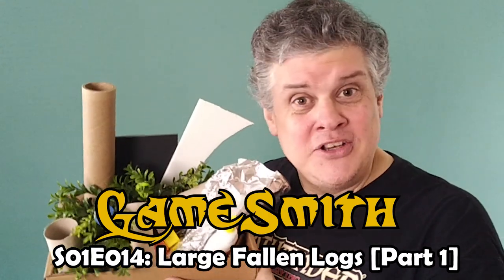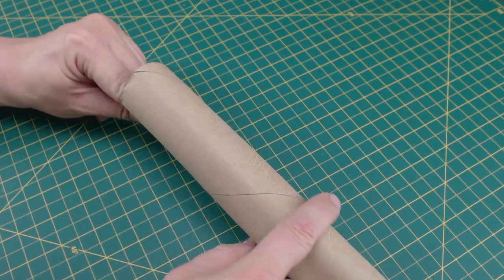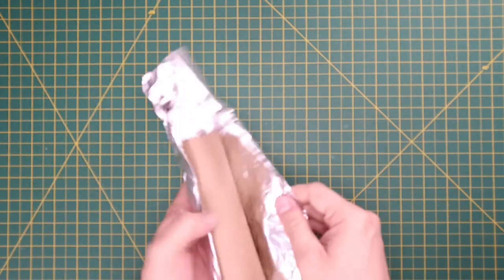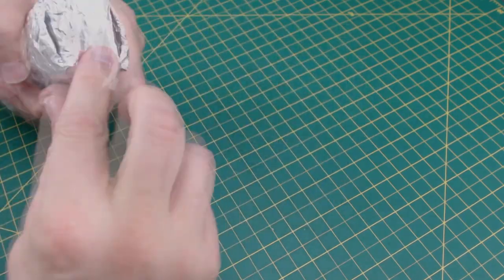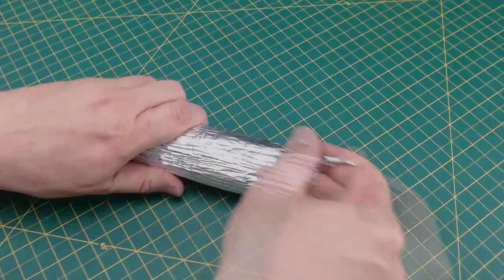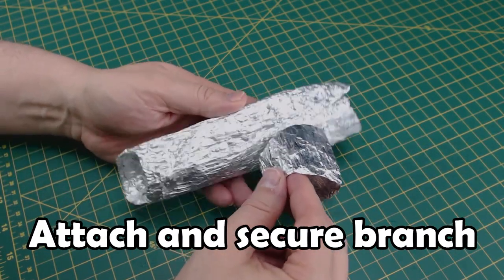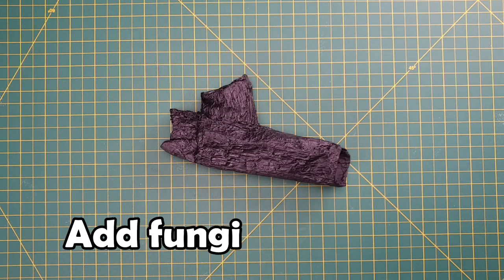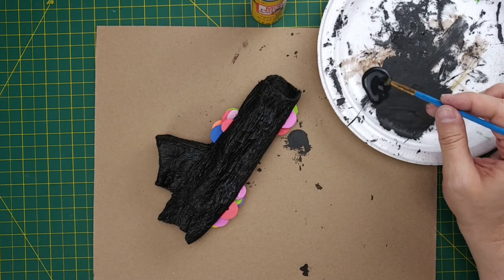How to Build Large Fallen Logs Scatter Terrain (Part 1) for your Game Table (2019) GameSmith S01E014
Large fallen logs Scatter Terrain can be used in a multitude of settings. Trees come in all variety of sizes and so should your scatter terrain for your tabletop game. The possibilities are limited only by your imagination. In Part 1 of this GameSmith DIY crafting tutorial we will show you a how to create a large fallen log out of cardboard tubes and aluminum foil. With a few basic techniques for creating large scale fallen logs that you can adapt them to create your own versatile scatter terrain. These large fallen logs logs can be used for wargames and roleplaying games such as Warhammer 40K, Dungeons and Dragons or Pathfinder as scatter terrain to decorate the edge of a forest, hide an ambush, act as a shelter, or impede movement through the area. We hope you enjoy part 1 of this scatter terrain tutorial.